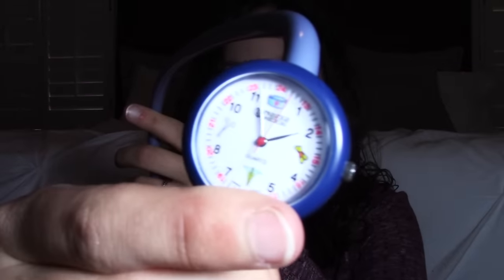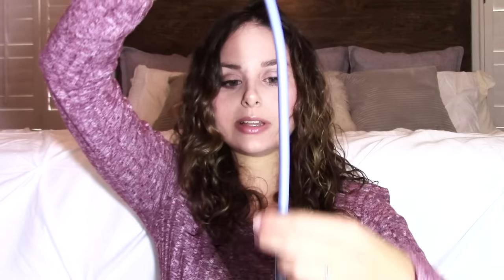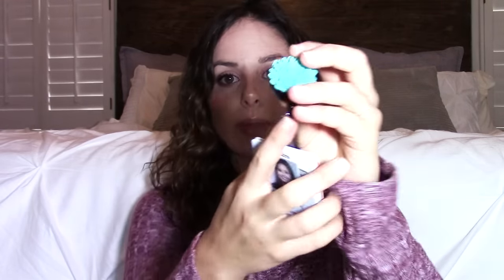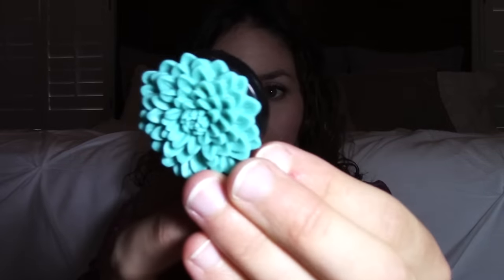*UPDATED* WHAT'S IN MY NURSING BAG!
~Social Sites~

❥Snap Chat: ashleylh24

❥Periscope: ashleylh24